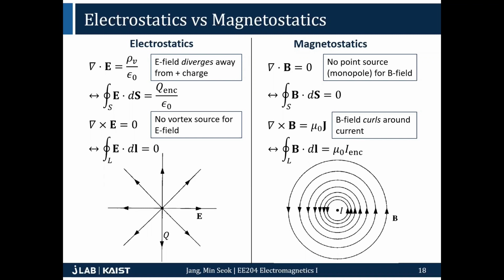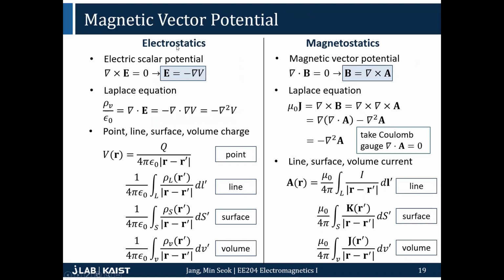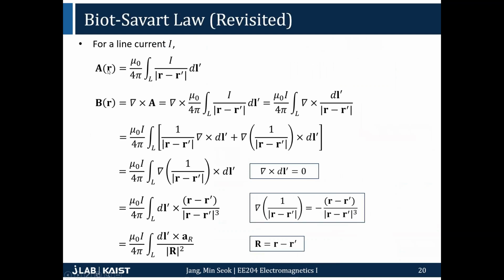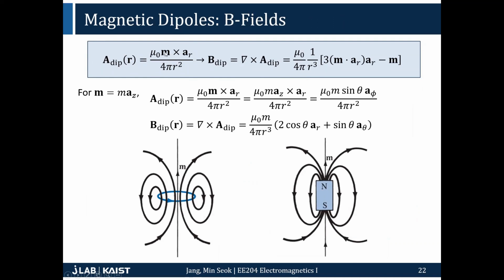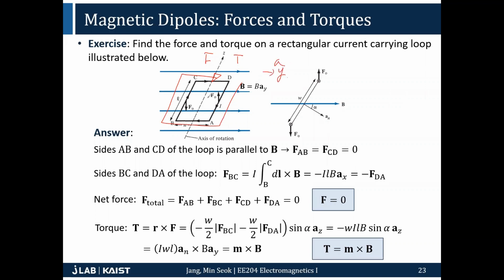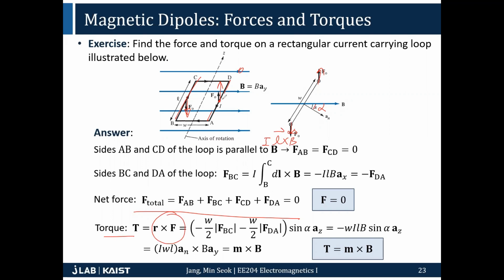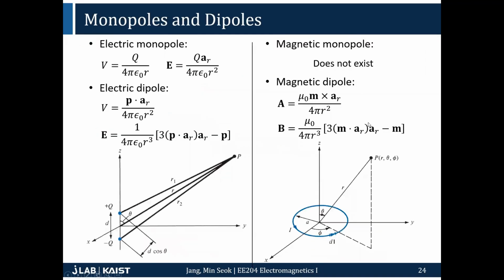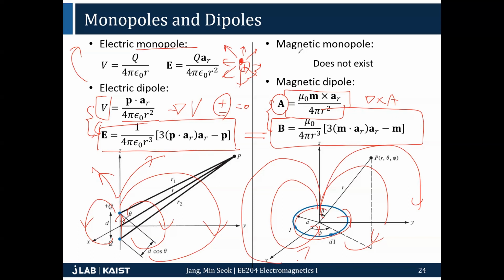[Electromagnetics I] 8. Magnetostatics in free space - part 3